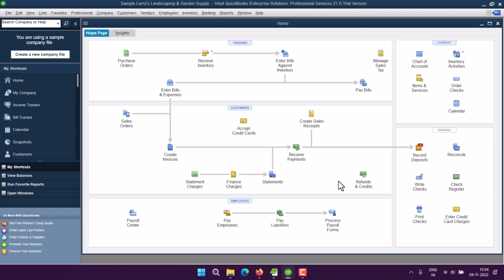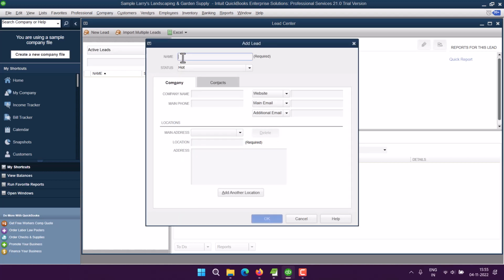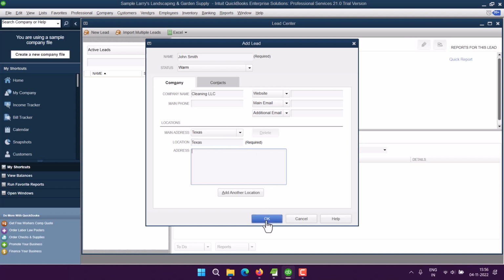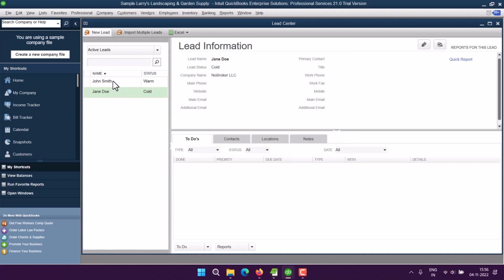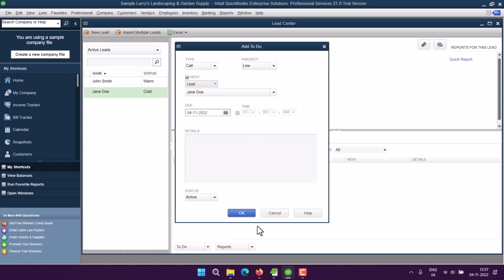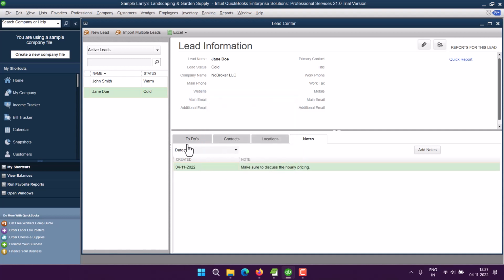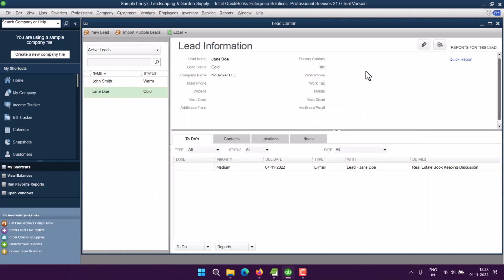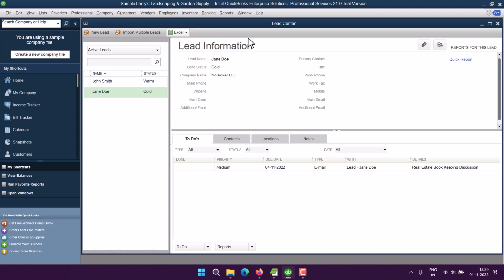QuickBooks - How to Use Leads in QuickBooks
Learn How to Use Leads in QuickBooks. Learn how to use The Lead Center in Intuit QuickBooks. How do I use leads in QuickBooks.